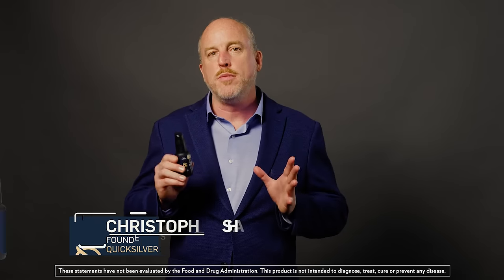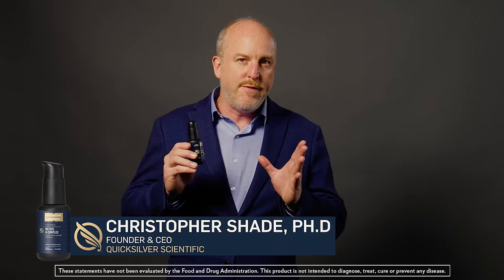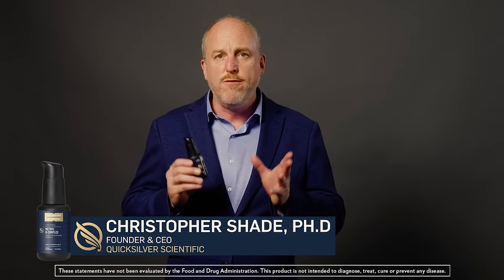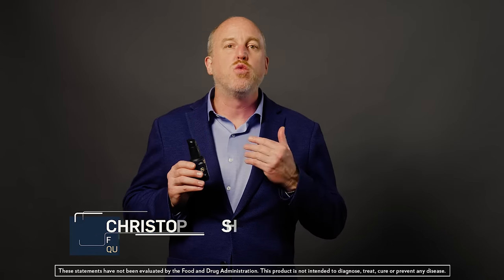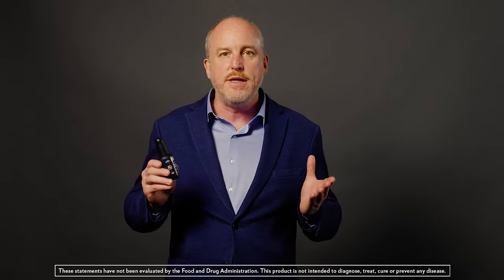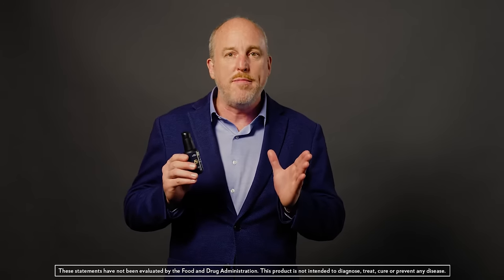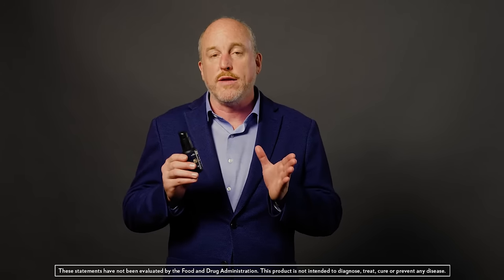Methyl B Complex Product Video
What is Methyl B Complex?

Quicksilver’s Methyl B-Complex is a Liquid Vitamin that contains milk thistle, folate + methylcobalamin. Perfect for detox, immune, mood, liver + energy support. Try Quicksilver Scientific’s Methyl B Complex today!

What does Methylated B Complex Do?

Due to age, low stomach acid, and genetic variation, standard B complex vitamins are absorbed slowly and inefficiently. Quicksilver's exclusive Methyl B-Complex vitamin, meanwhile, is a liposomal formulation that strives to deliver B12 faster and more efficiently. This formula also includes trimethylglycine, which serves a vital role in methylation, and milk thistle to support the liver. Try our Methyl B Complex today!

About Quicksilver Scientific

It all started with our founder and CEO, Dr. Shade's quest to solve his own health problem of mercury toxicity. He needed a way to increase absorption (bioavailability) of certain nutrients – in his case, glutathione. Typical delivery methods of glutathione rendered it ineffective as it was easily broken down in the GI tract. In looking for a way to bypass this issue, he came upon a promising delivery form – the liposome.

Unfortunately, the quality of existing liposomal products was low and variable. So, he had to make them himself. After months of trials and obsession, he figured out the core principals and chemistry needed for nutraceutical liposomes, which evolved into our flagship product, Liposomal Glutathione. It continues to be widely recognized as the gold standard for all liposomal glutathione products on the market today.

Today, Quicksilver Scientific continues to raise the bar of liposomal supplementation and detoxification products and protocols. Specifically, our products feature:

High Bioavailability
Science-Driven Processes
Synergistic Formulas
Expertly Designed Protocols

Try our full range of liposomal products and detoxification protocols today.

Want to Stay up to date on our products? Follow Quicksilver Scientific for the latest: